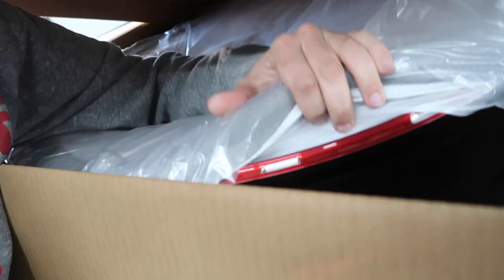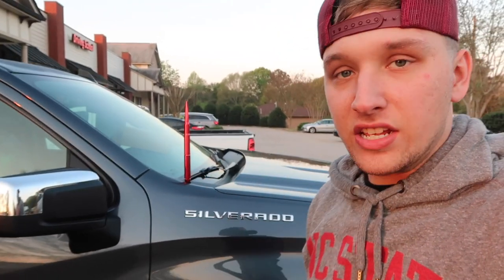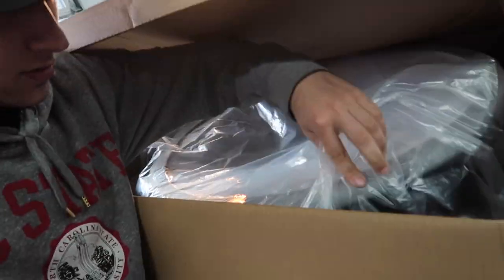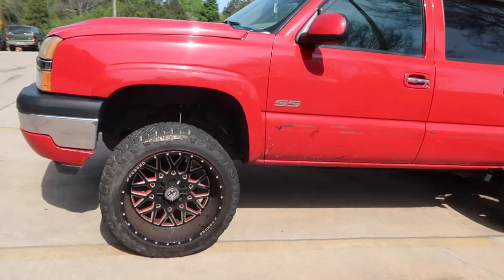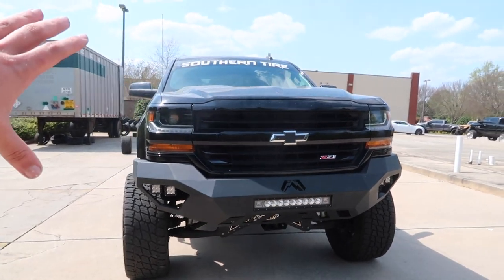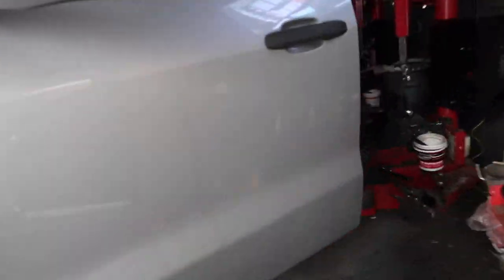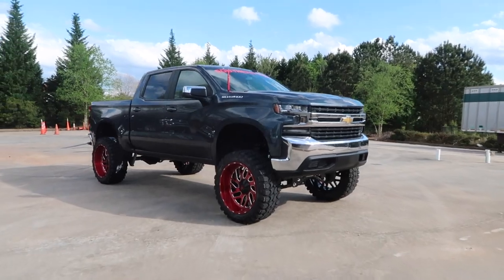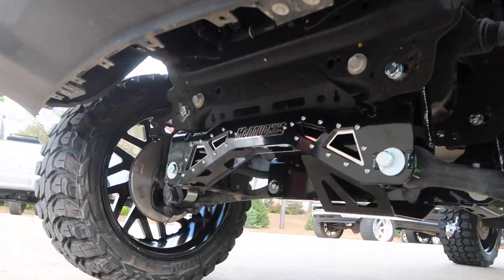Lifted 2020 Silverado on Candy Red 24s and 37s! Off Road Edition!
BUILDS -
2014 Chevy Silverado *Lifted*
2017 Chevy Tahoe *Cammed*
2003 Chevy Cateye

Thanks for